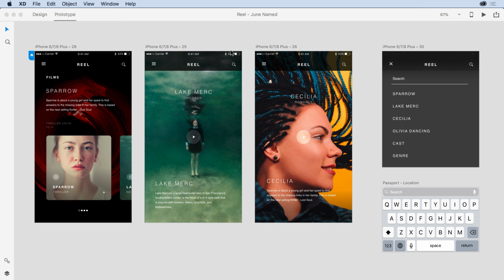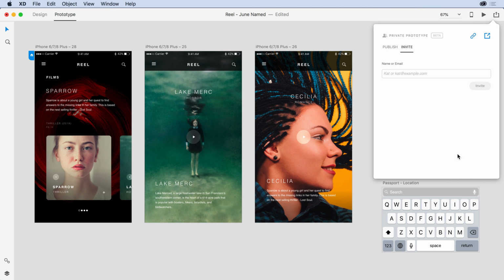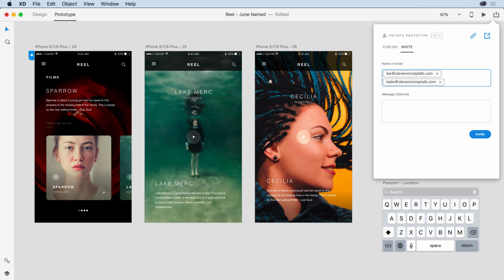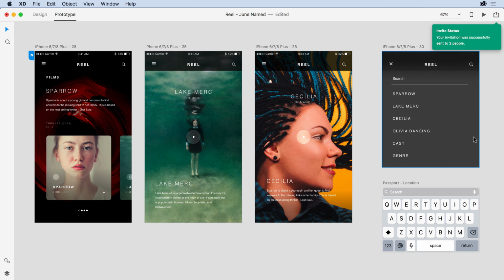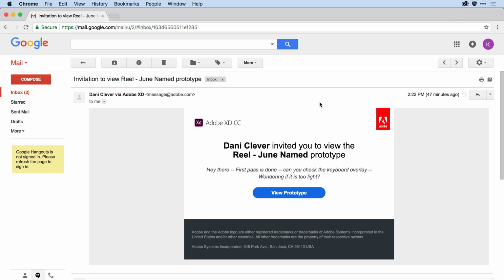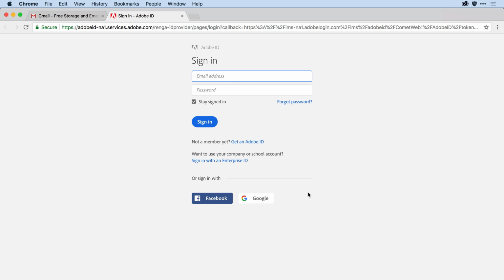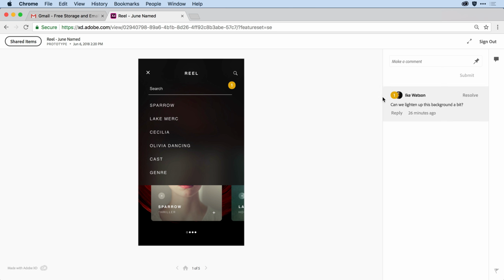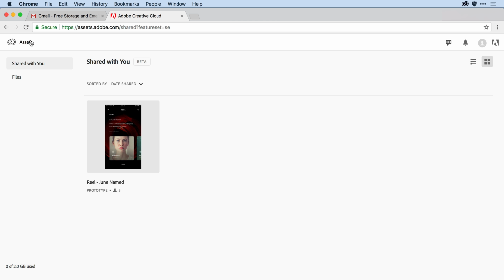Private Prototype and Design Spec Sharing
Create a new private link for your prototypes and invite someone to view it by email.